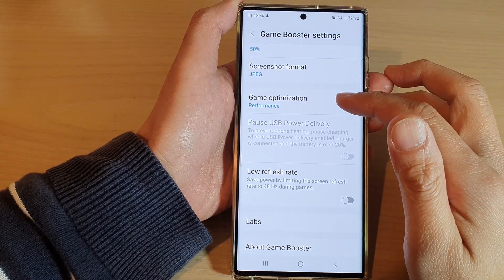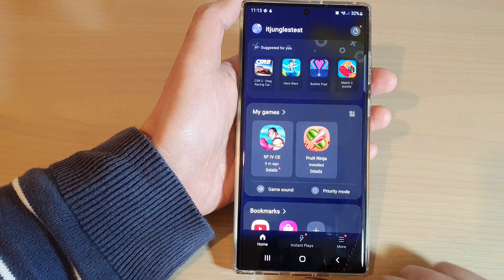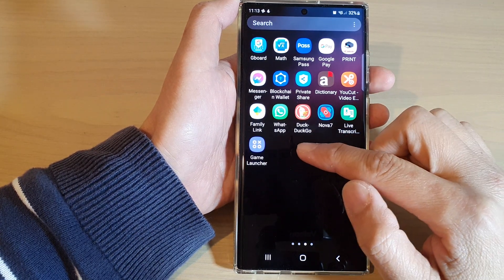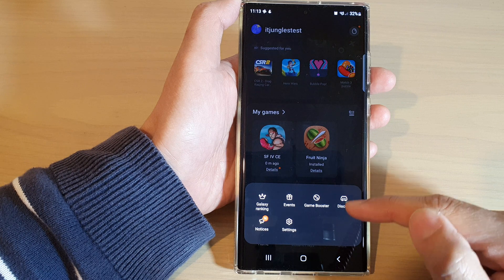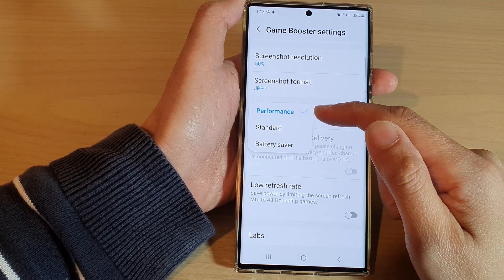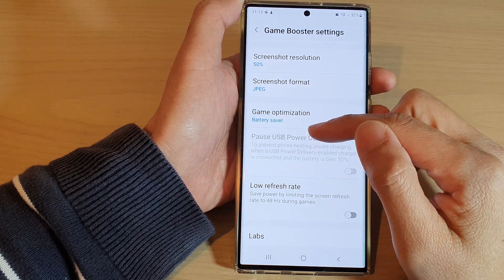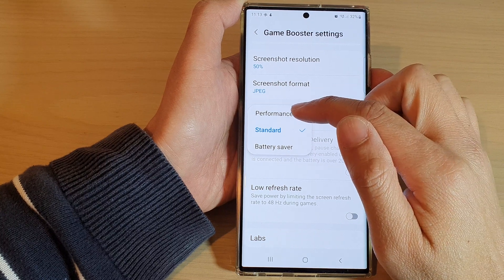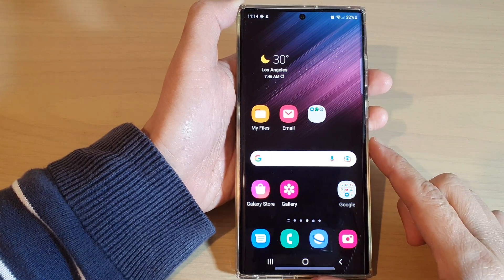Galaxy S22/S22+/Ultra: How to Set Game Optimization To Performance / Standard Or Battery Saver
Learn how you can set game optimization to performance / standard or battery saver on the Samsung Galaxy S22 / S22+ / S22 Ultra.